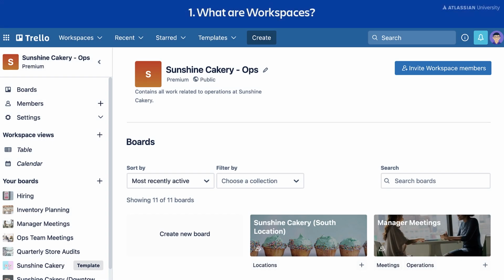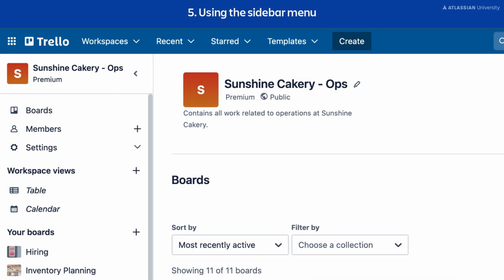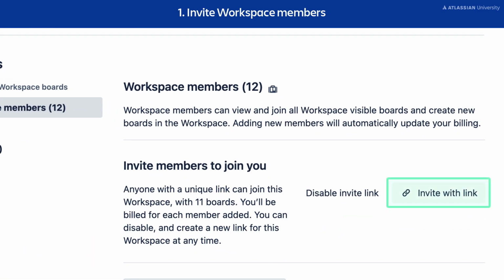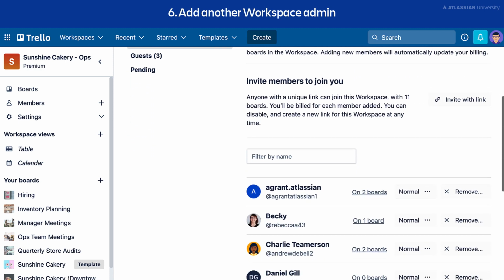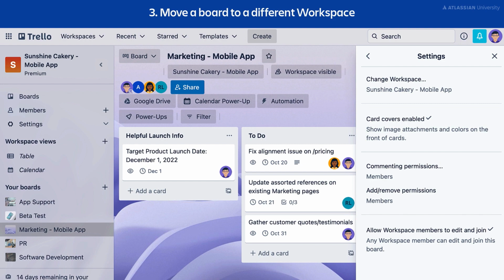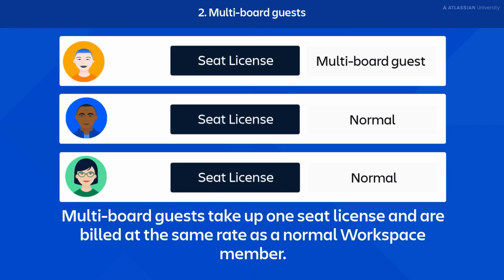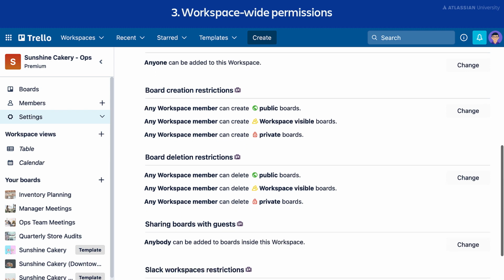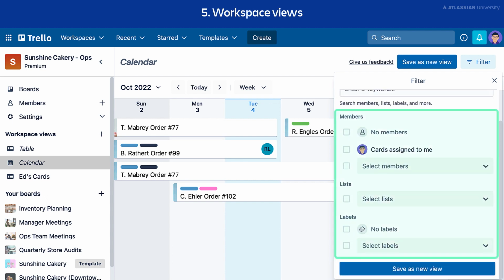Configuring a Workspace in Trello (Full course) | Atlassian University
🏅 Earn a free badge when you take this course on the Atlassian University